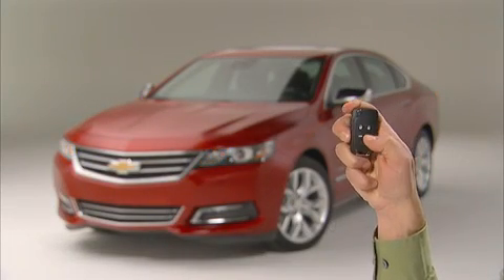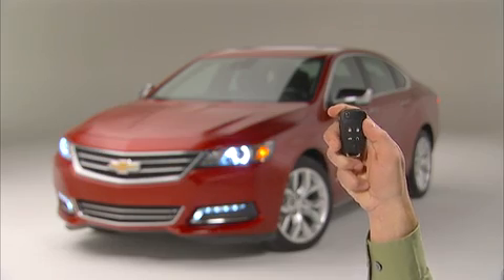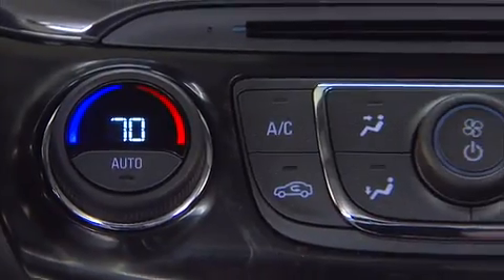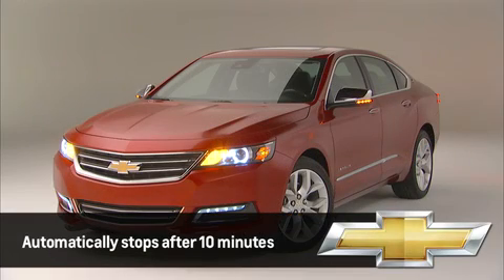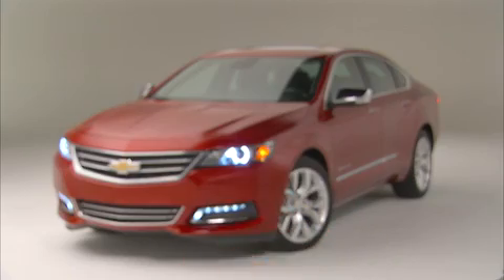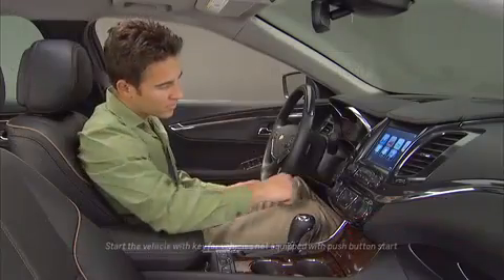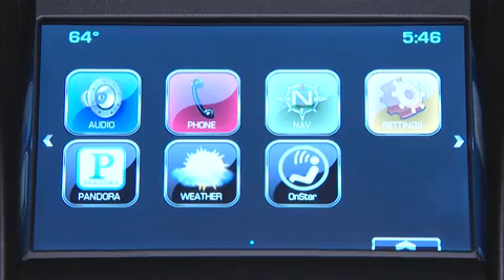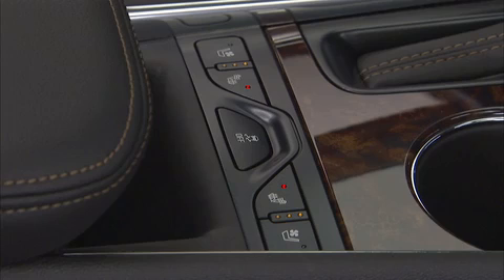2016 Chevrolet Impala How To Remote Start Operation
In this video learn how to operate the remote start on the 2016 Chevrolet Impala!